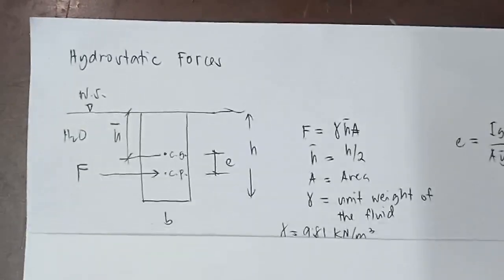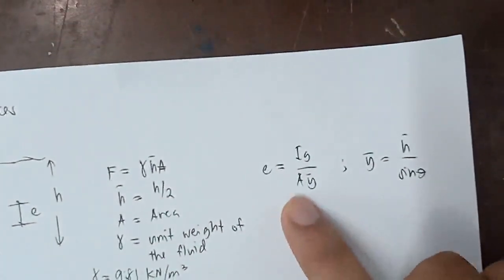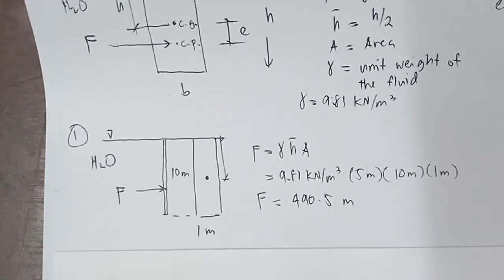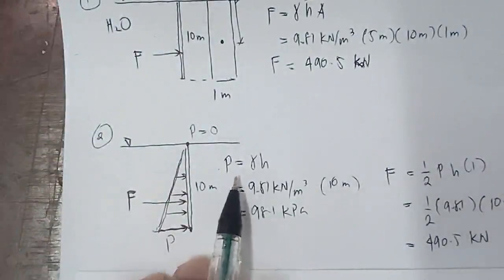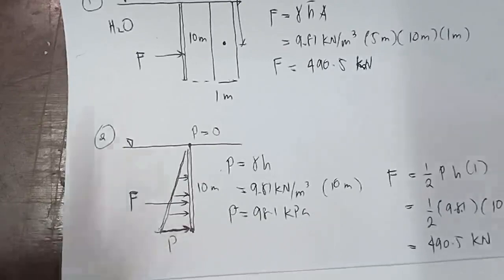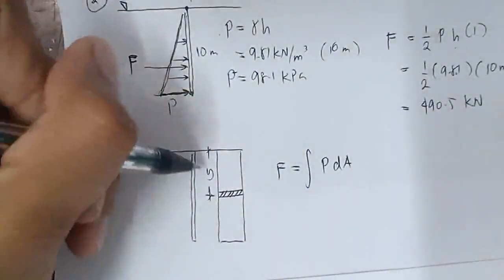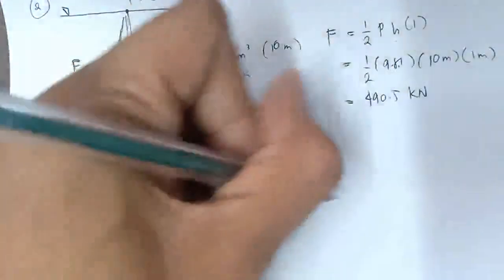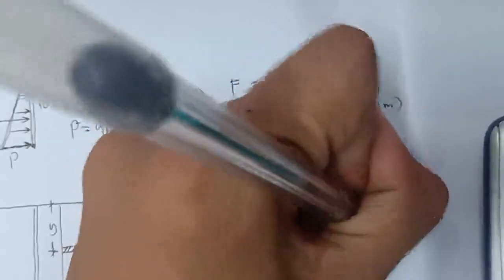how to solve hydrostatic forces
fluid mechanics example